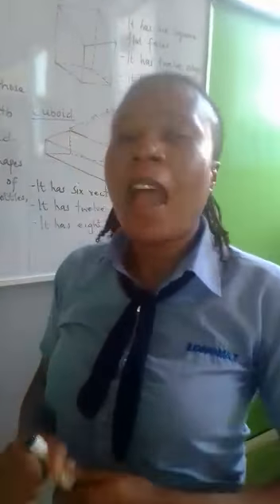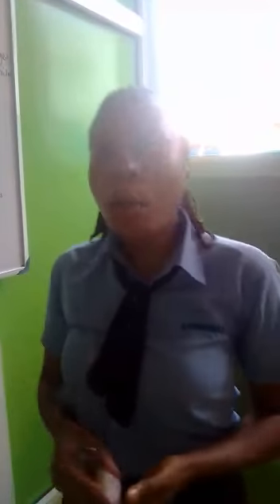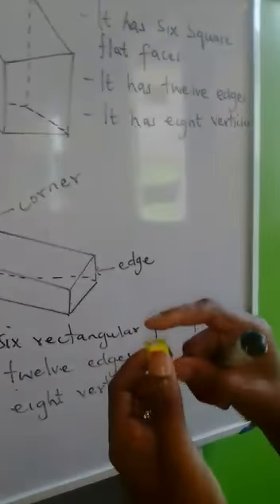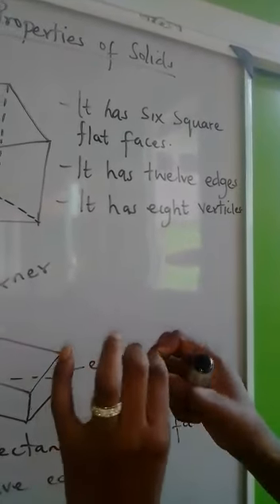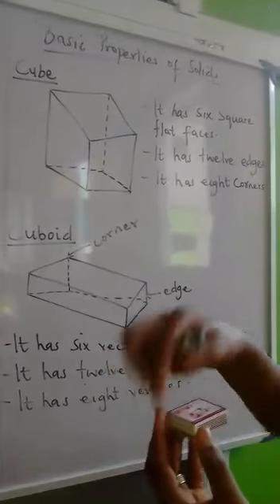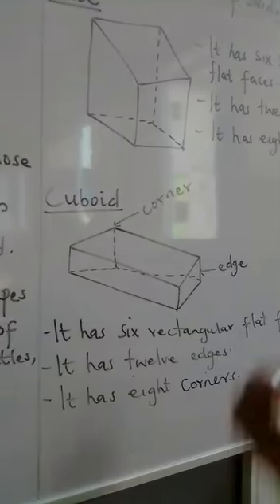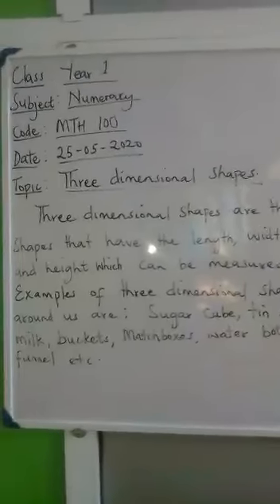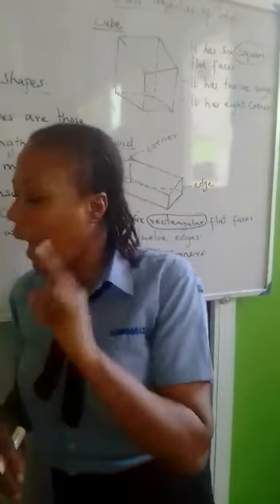British Ivy Schools Nnewi E-learning Resource: Year 1 Numeracy- Week 4(1)